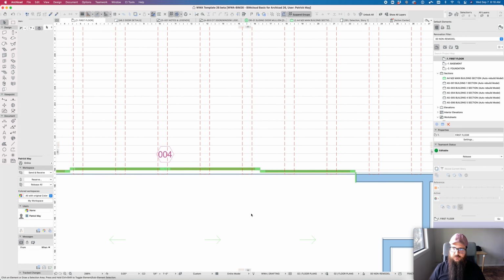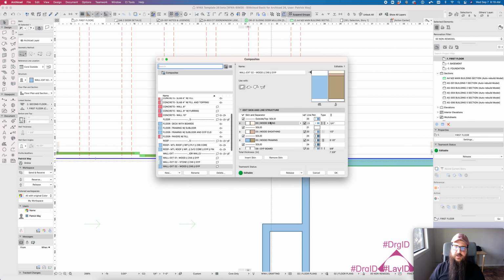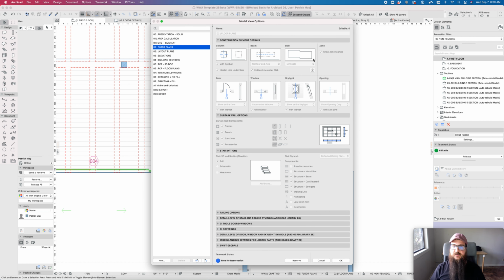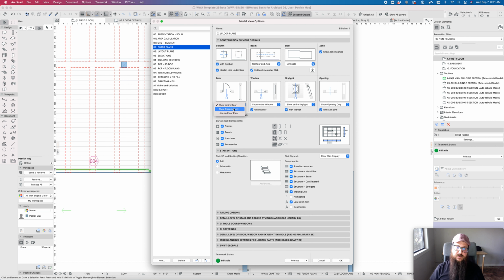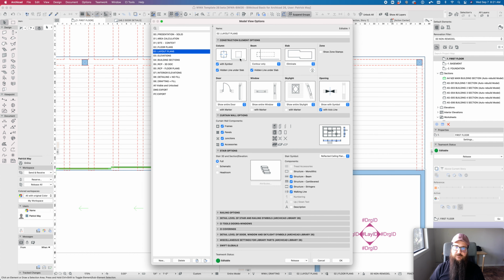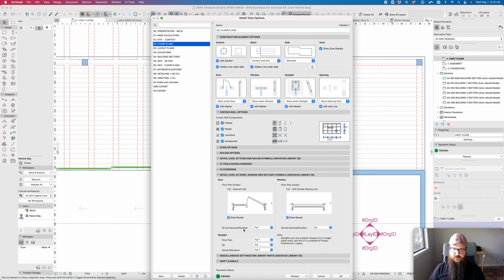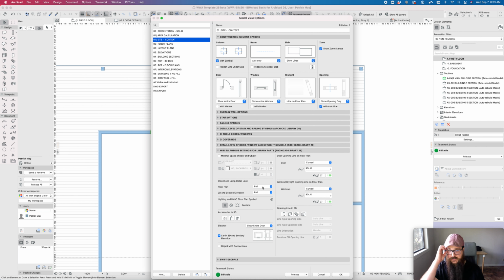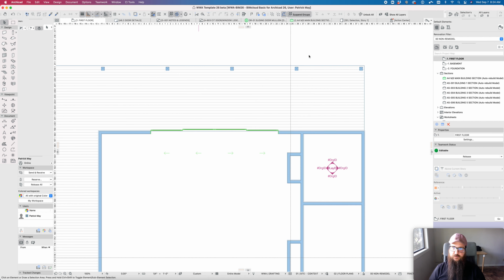Part 5 Partial Structure and MVO